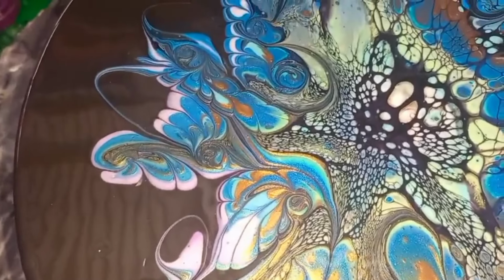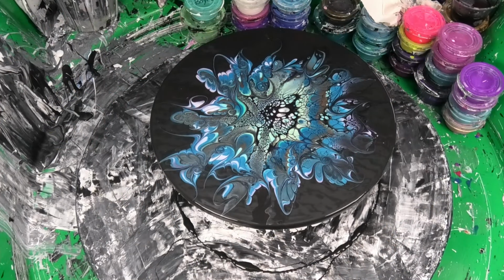#455 Gorgeous Modified Bloom With bubbles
In this Acrylic fluid art video Bubbles Does An Amazing Modified Bloom.

play list

Use venomfluidart as the code.